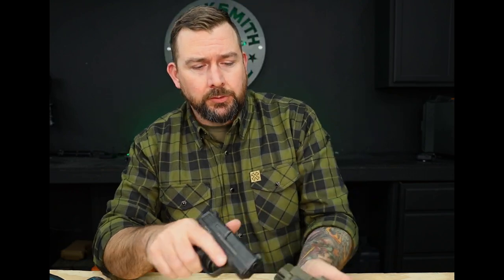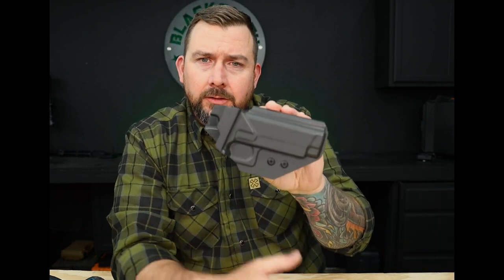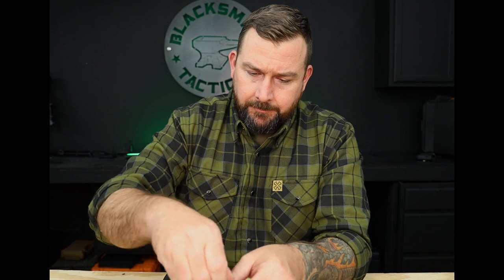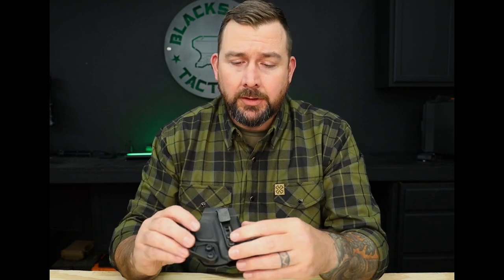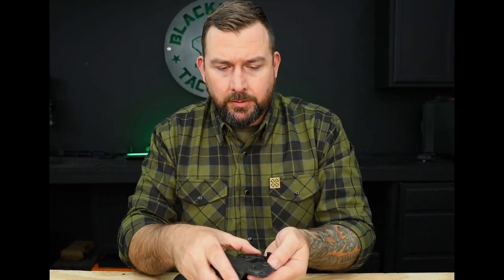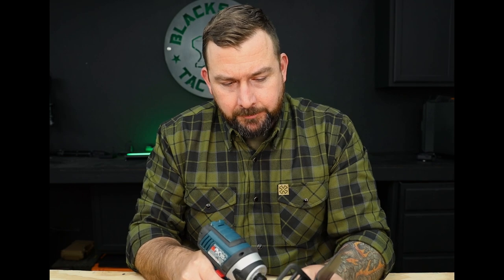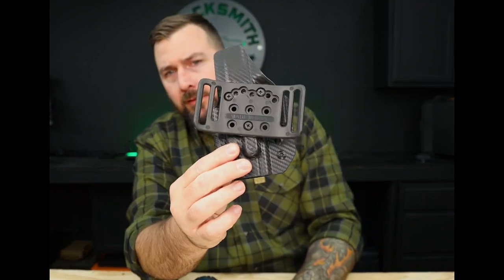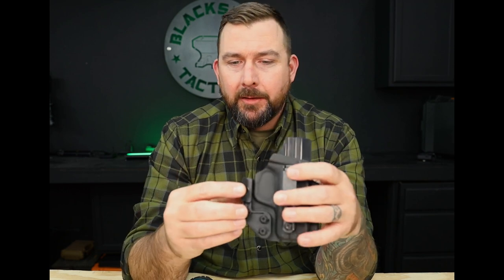Holster Adjustments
We get a lot of questions asking us about holster adjustments like ride height, retention and cant. We go over some of those things and more in this video. These adjustment apply to our holsters and most everyone else no matter what brand you have. Some adjustments from brand to brand may be slightly different but this should help get you there.